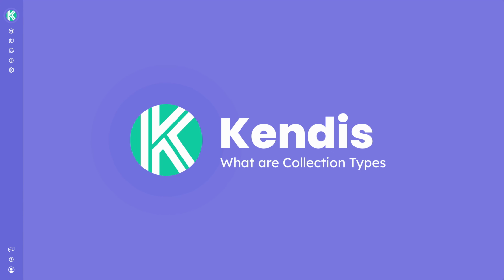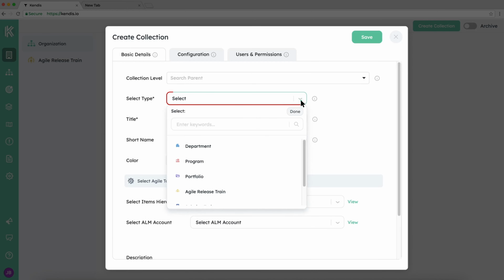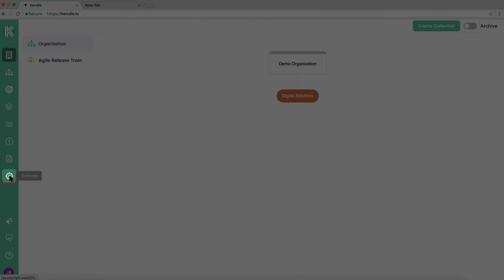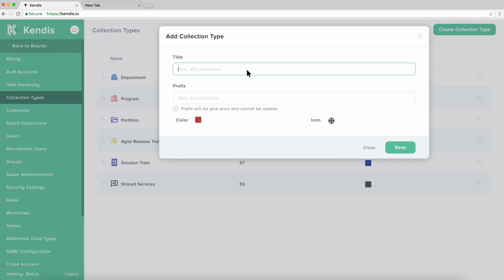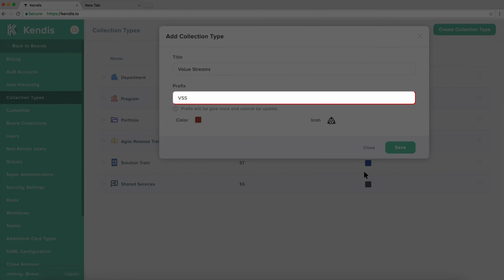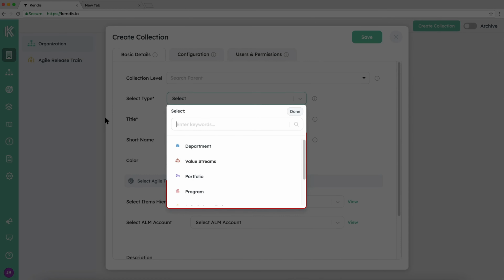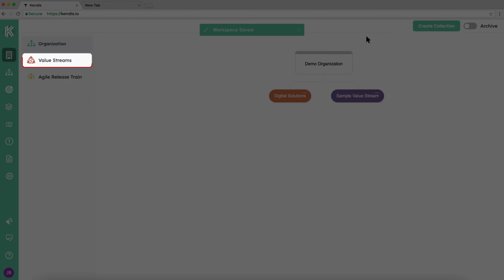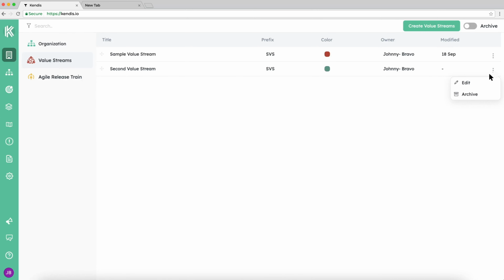What are Collection Types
Explore the various Collection Types available in Kendis and their significance in organizing your projects effectively. This tutorial provides an overview of each Collection Type, highlighting how they can be utilized to group tasks, objectives, and projects based on specific criteria. Learn how to leverage Collection Types to enhance visibility, streamline workflows, and improve team collaboration. Ideal for project managers, Scrum Masters, and teams looking to optimize their project management practices through effective use of Collections.